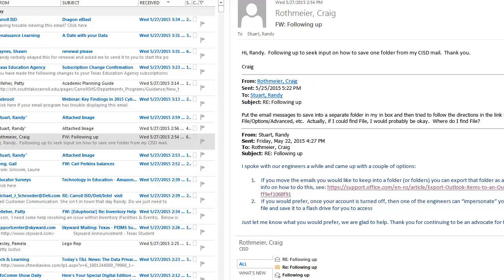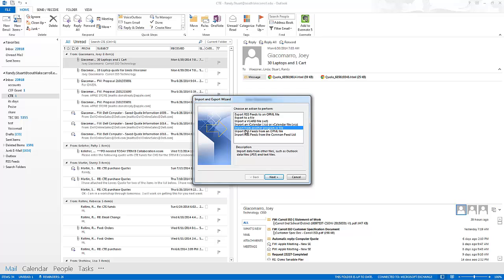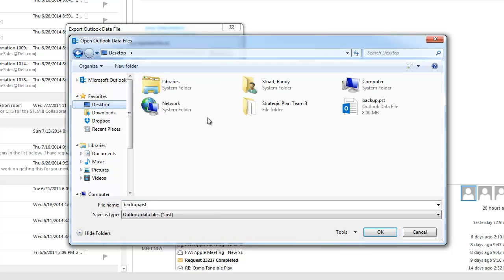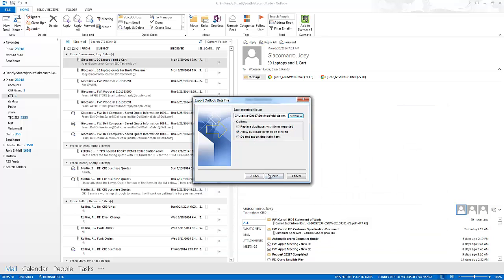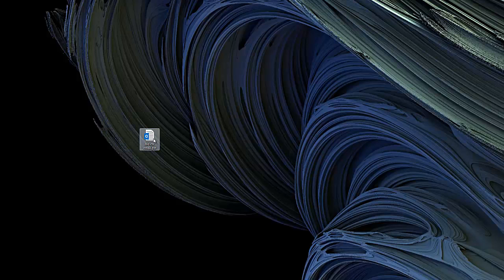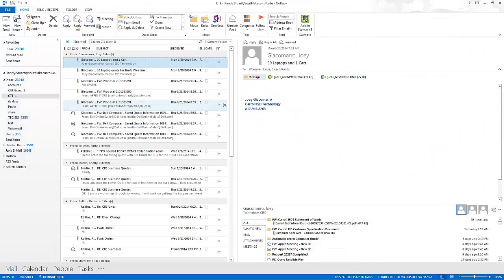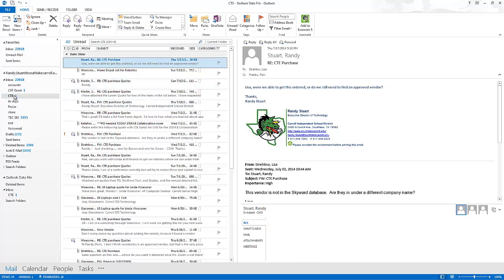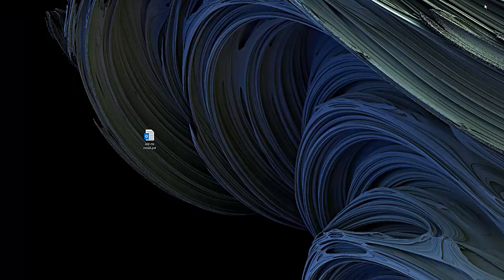MS Outlook: Importing & Exporting Email Folders (.pst)